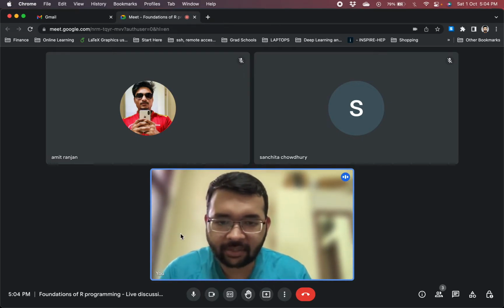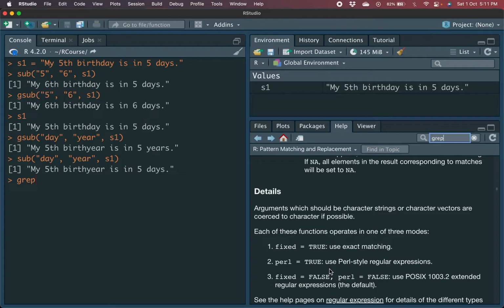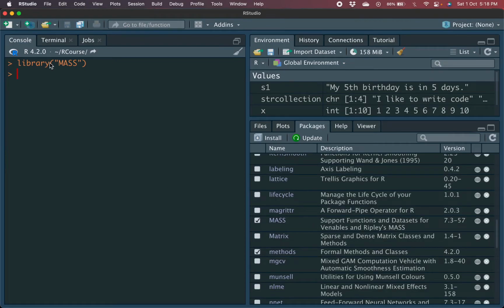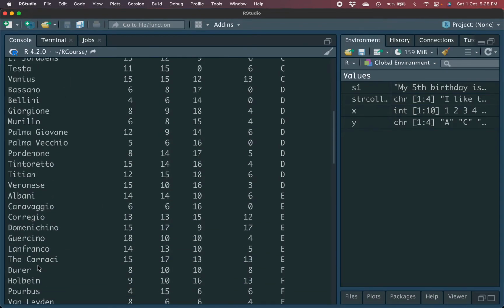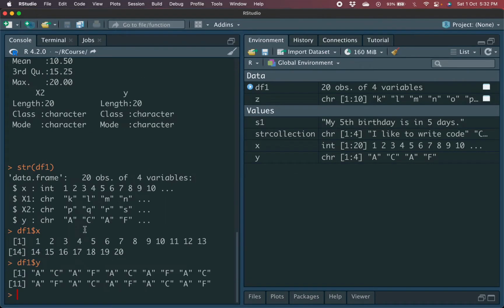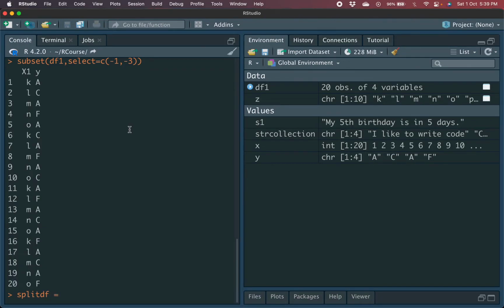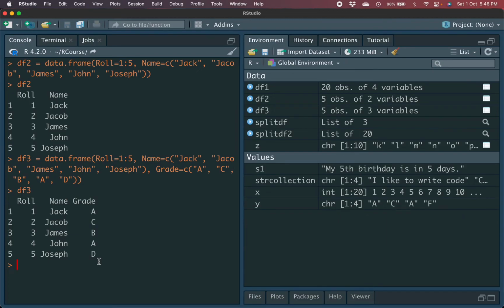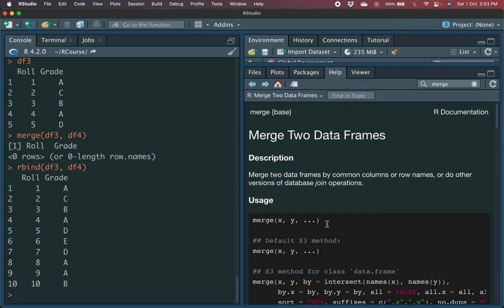Foundations of R Software - Live Discussion Sessions - Week 10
A recording of the live discussion session conducted from 5:00 pm IST - 6:00 pm IST on Saturday, 1st October 2022 for the NPTEL course - "Foundations of R Software". During this session, we completed the discussion on String operations by introducing the sub() and grep() functions along with their variations. This was followed by a comprehensive discussion on dataframe objects in R and some basic operations.